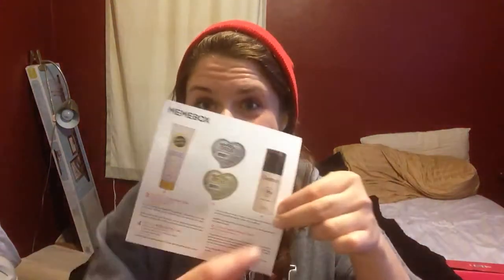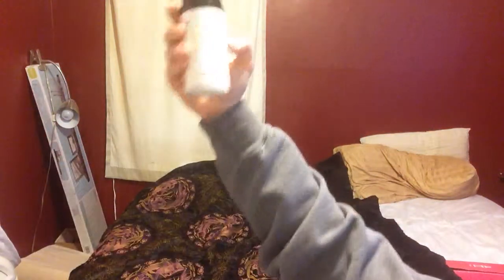Review Cleomee Natural Donkey Oil